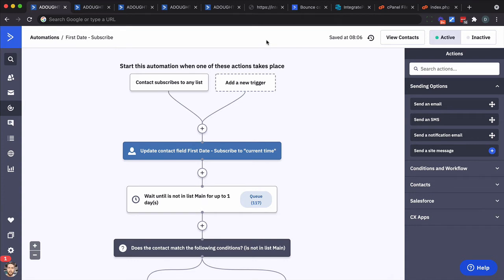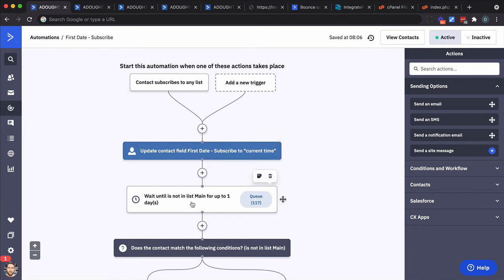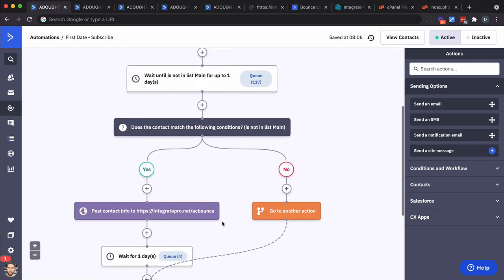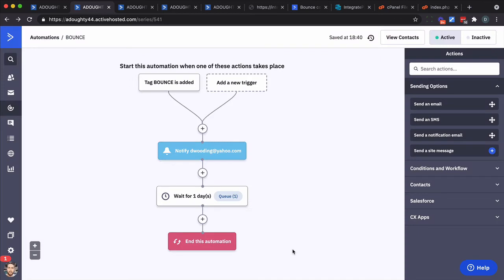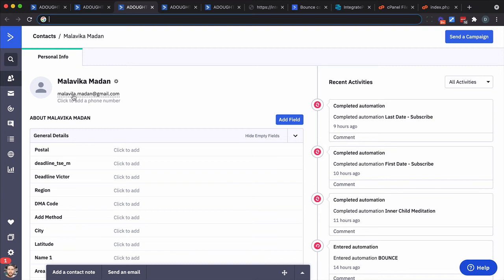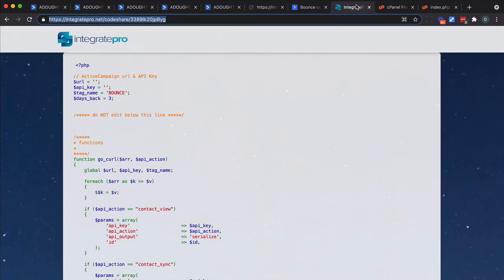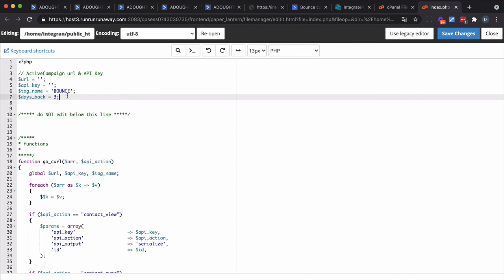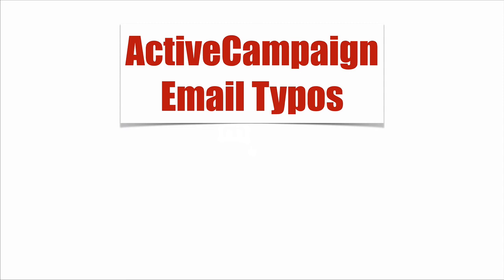Fix ActiveCampaign Emails Typos In Almost Realtime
Reduce customer support issues by fixing email typos in almost real time for your ActiveCampaign account.